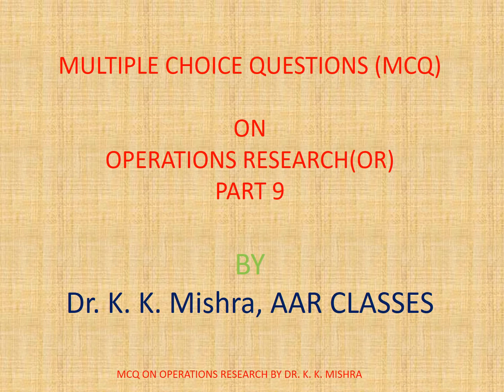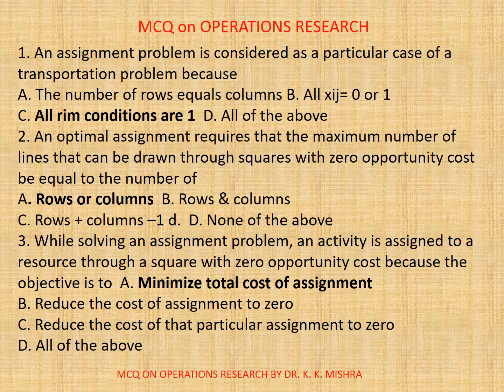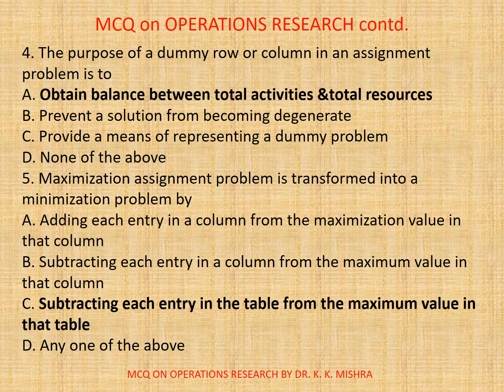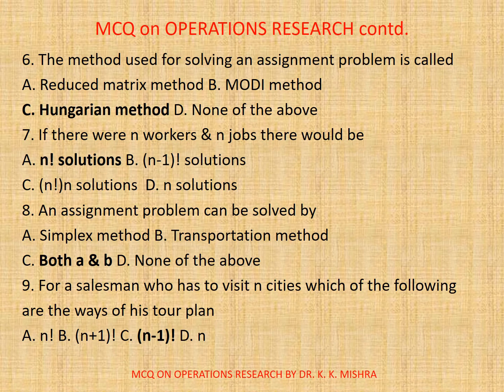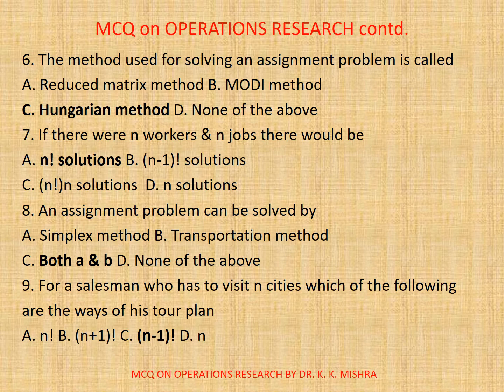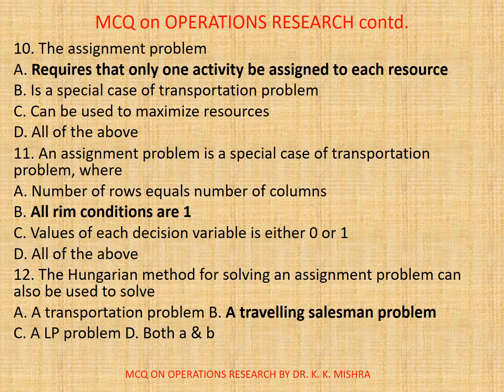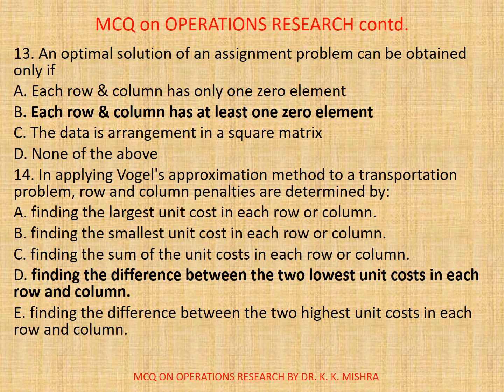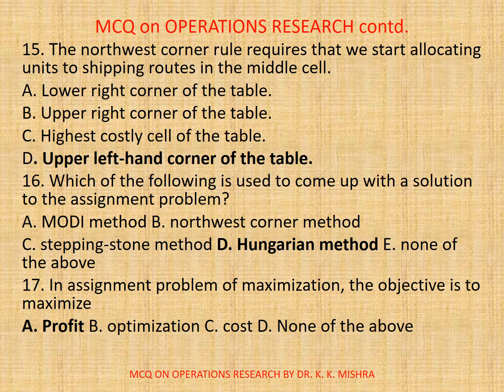Operations Research | Quantitative Techniques for Managers | QT Part 9 | MCQ Type Q&A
Operations research (OR) is an analytical method of problem-solving and decision-making that is useful in the management of organizations. In operations research, problems are broken down into basic components and then solved in defined steps by mathematical analysis.